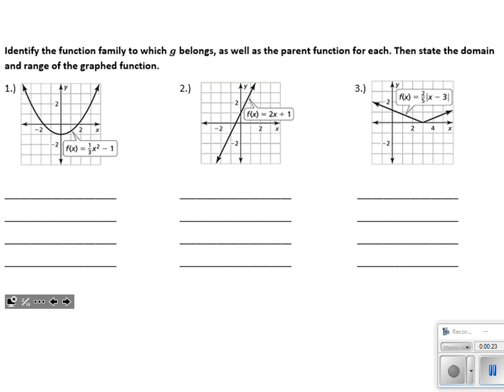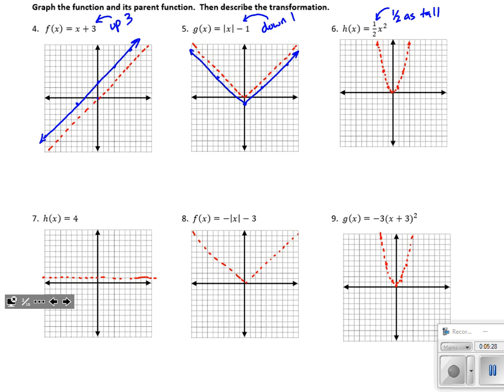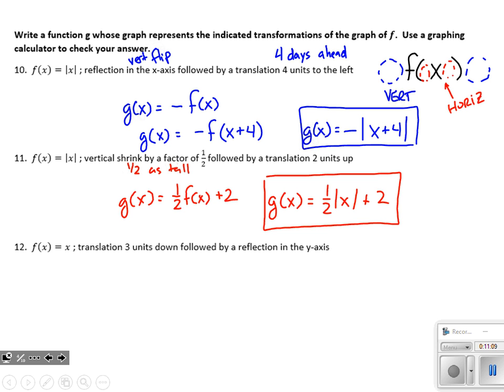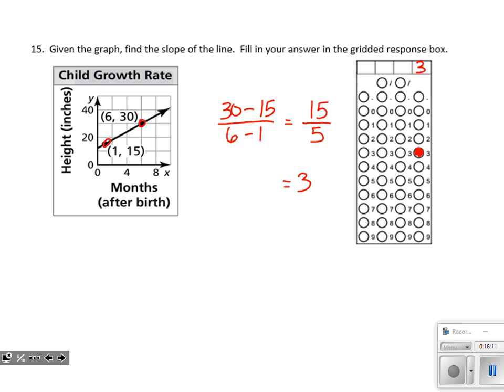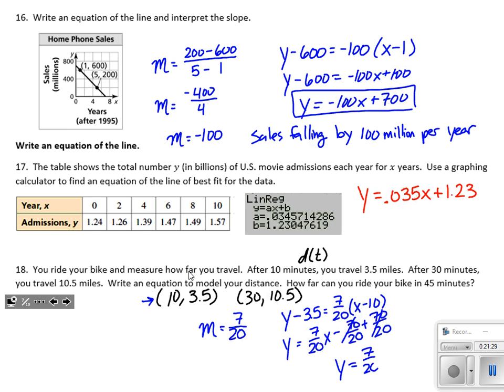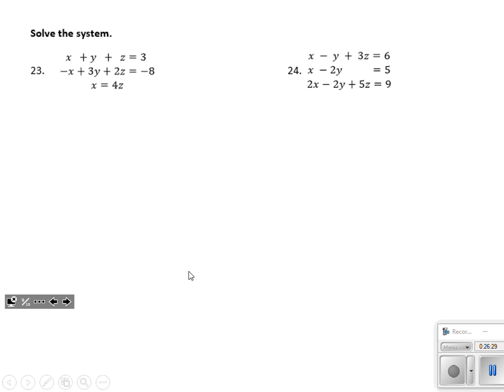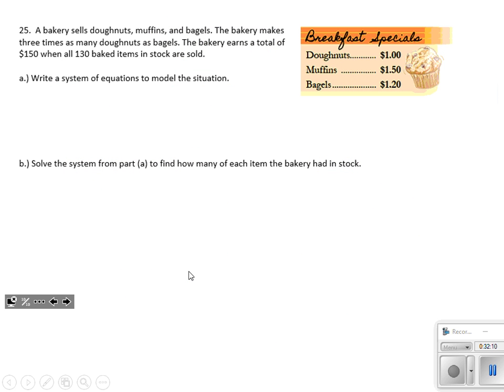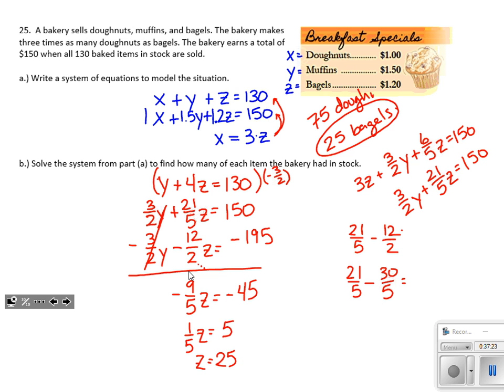Algebra 2: Chapter 1 Review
Writing linear functions, applying transformations of functions, using linear regression, solving linear systems of equations in 2 and 3 variables.